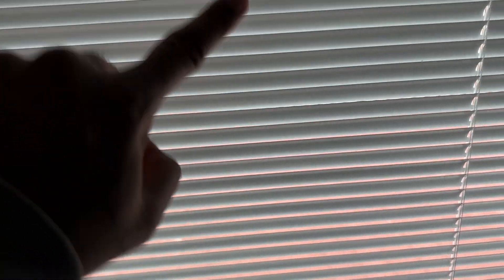HOW TO PROTECT your PRIVACY when using Window Blinds